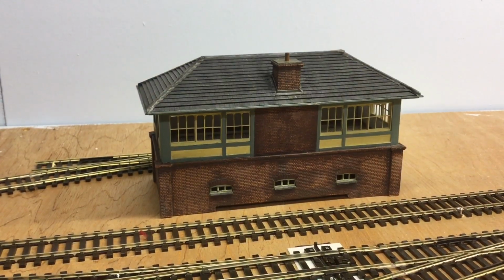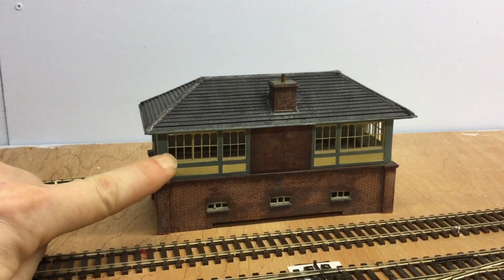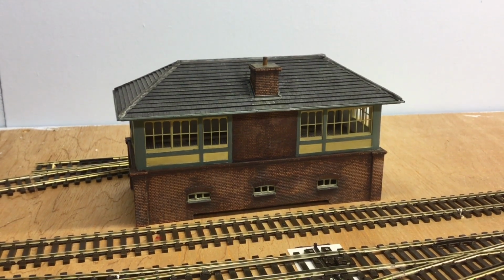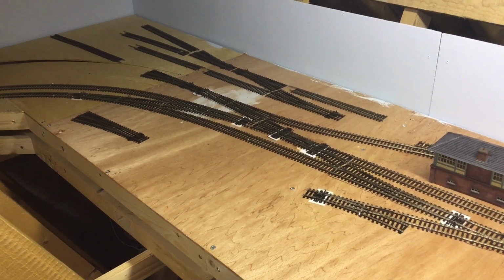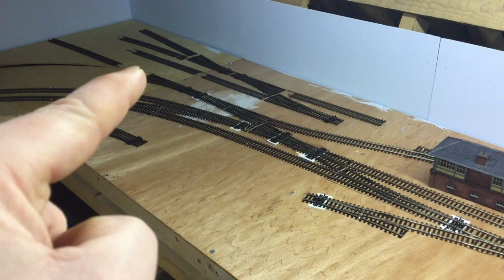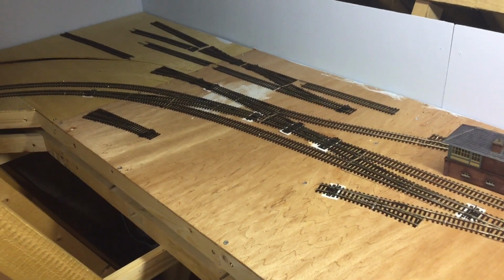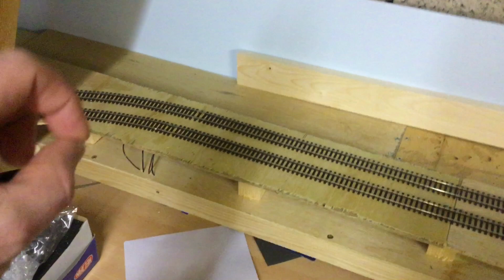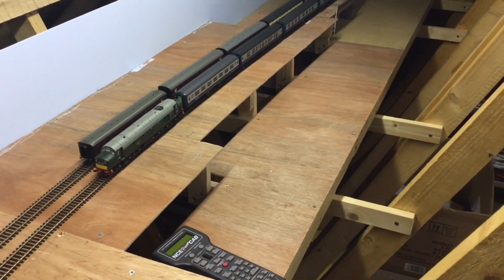Galgorm Hall - Christmas Update 2017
A short update on progress at Galgorm Hall covering the building of the signal box, engine shed track formations and hopes and wishes for 2018. There's also a rare appearance in front of the camera!  For anyone wishing to see more of the signal box build you can follow its progress using the following link.

Merry Christmas and a happy new year.  Paul.